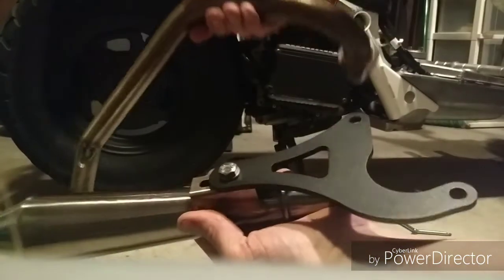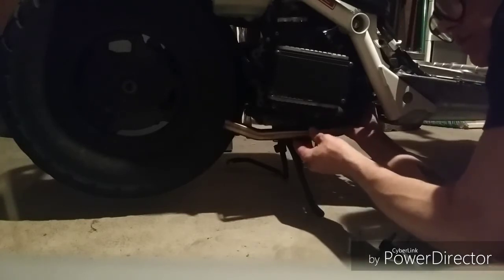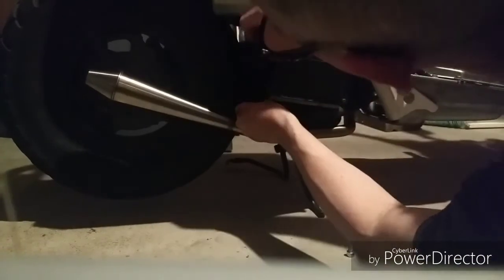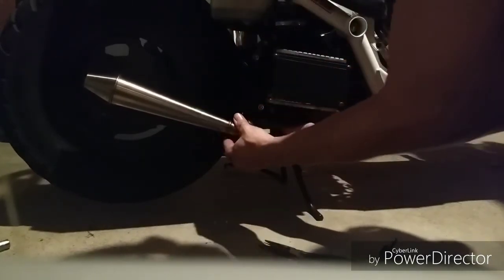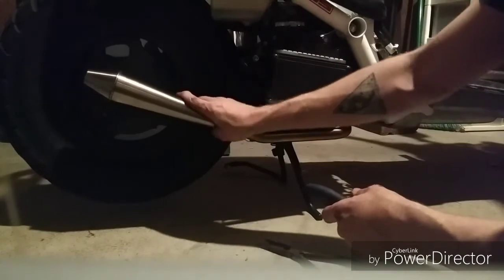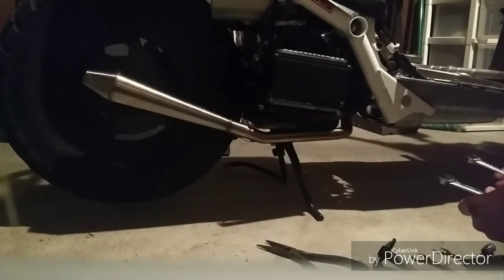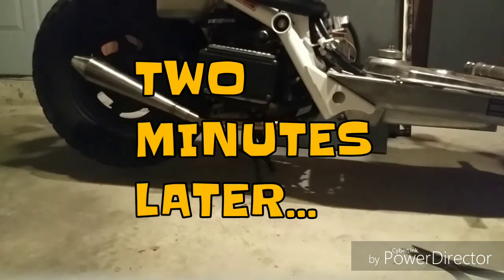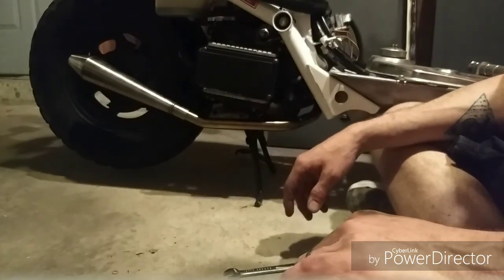Let's put on the MNNTHBX SP exhaust.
Ruckus install. Long video is long.

I got lucky and found a very good condition SP exhaust used.. but I would easily pay full price, if I ever have to replace it.